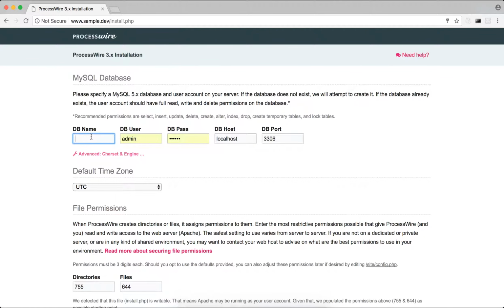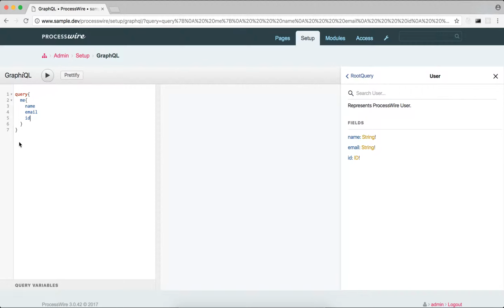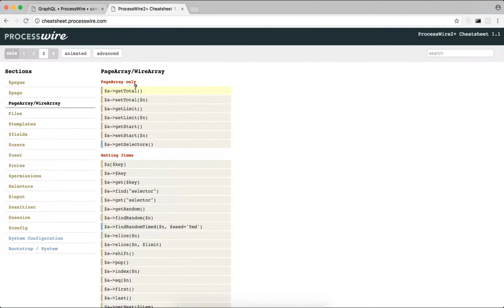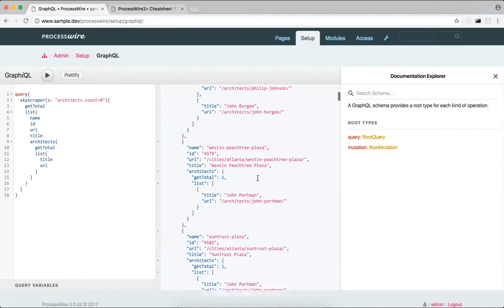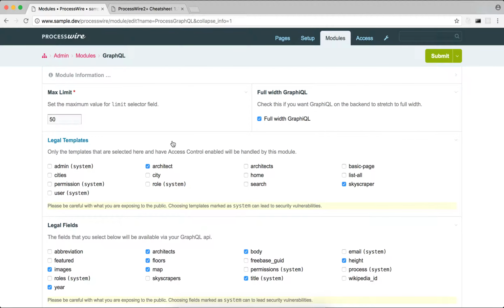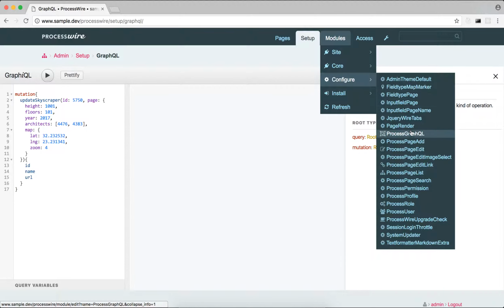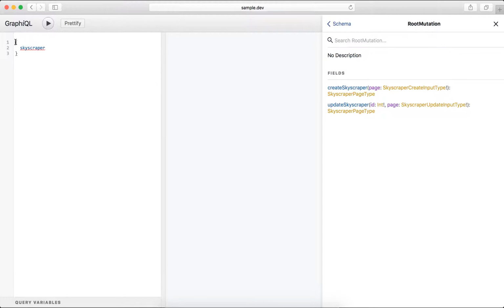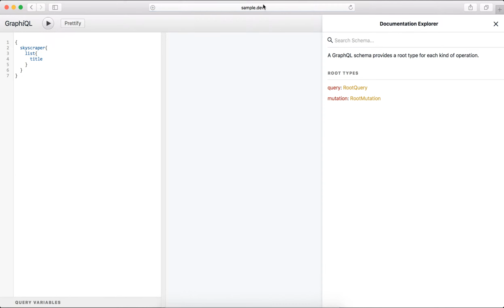ProcessGraphQL - Introduction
This is an introduction to the module ProcessGraphQL.

=== URLS ===